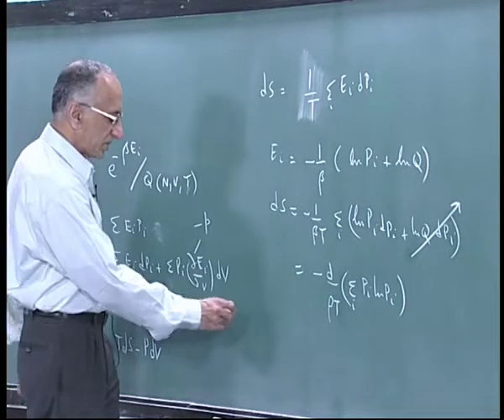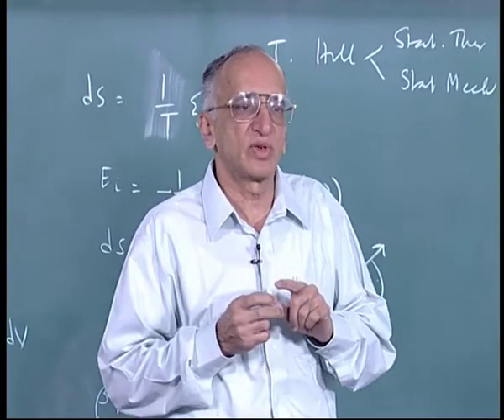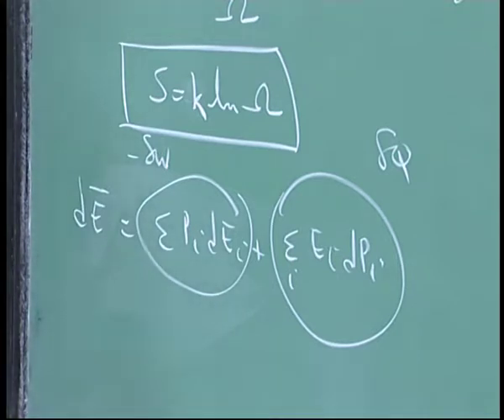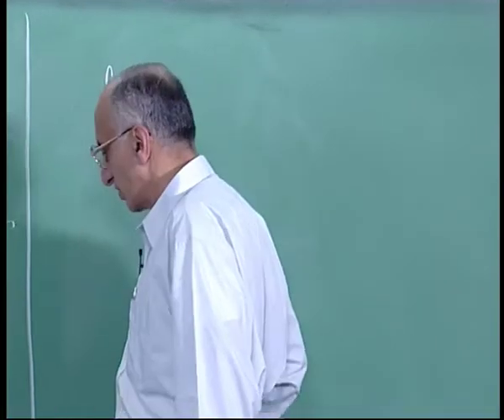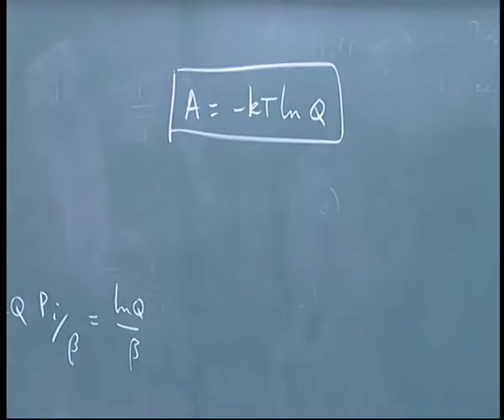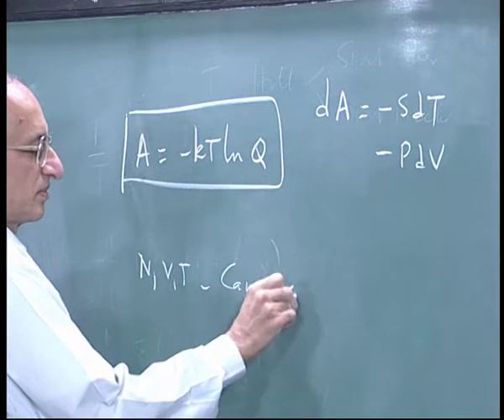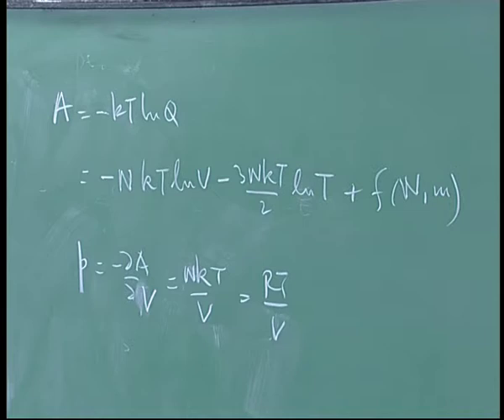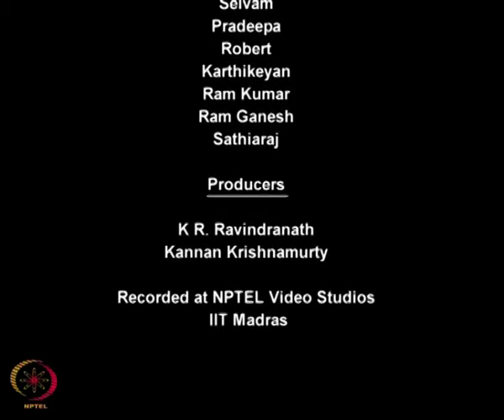Mod-01 Lec-35 Molecular basis of Thermodynamics II